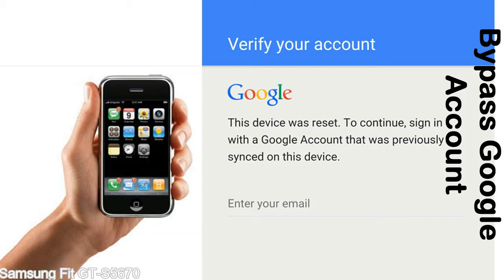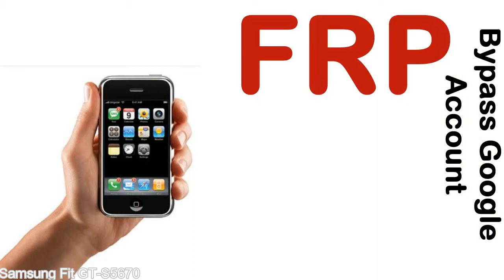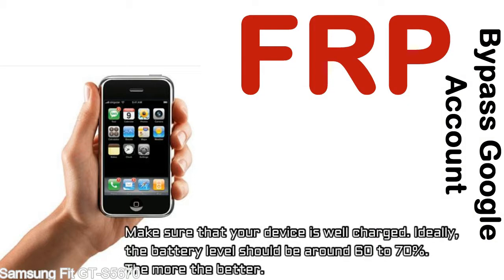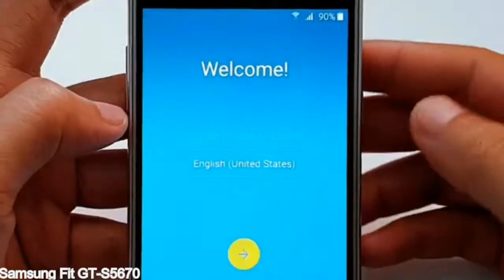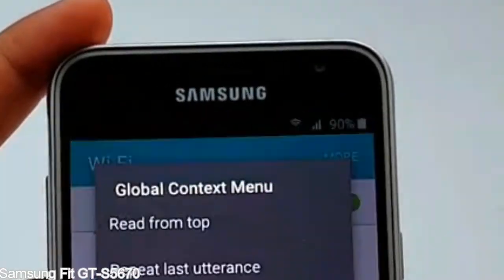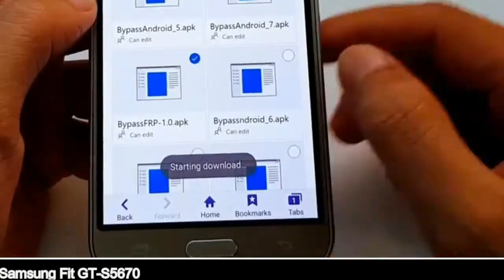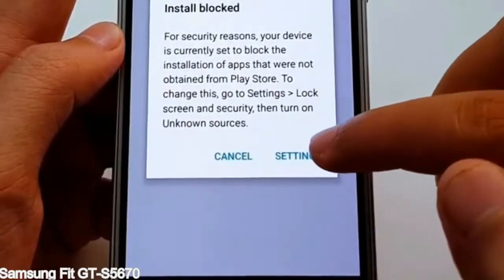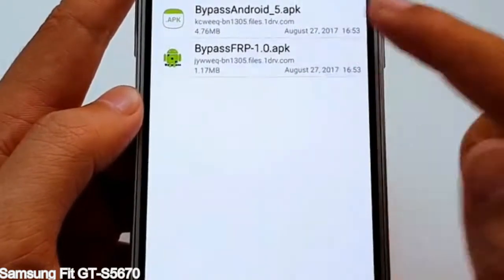How to Unlock Samsung Galaxy Fit GT S5670 Google Account (Fix FRP)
I talk to you How to Unlock Samsung Galaxy Fit GT S5670 Google Account Bypass and Fix FRP Lock (Hard/factory reset protection) Verify username and password.

Samsung Galaxy Fit GT S5670 FRP Lock (Factory Reset Protection) is known as factory reset protection system a New Type of Security Lock.

Hard Reset Protection is automatically activated when you set up a Google Account on your Samsung Galaxy Fit GT S5670 device. Once FRP is activated, it prevents the use of a phone after a factory data reset, until you log in using a Google Account username and password previously set up on the Samsung Fit GT S5670 model.

Here is a step by step guide on how to Bypass Google Account on your Samsung Galaxy Fit GT S5670 device:

Step 1. In case you have already hard reset (you will be able to see a Warning "Verify your account") on your Samsung Fit GT S5670, then see this step.

Step 5. enter your Samsung Galaxy Fit GT S5670 URL tab, Enter URL press Go.

Step 8. open FRP Bypass Apps on Samsung Fit GT S5670 phone, See a Re-type password menu, press right-top 3down ... tab and press Browser sign-in tab and press ok.

Now, Samsung Galaxy Fit GT S5670 Google Account Bypass success.